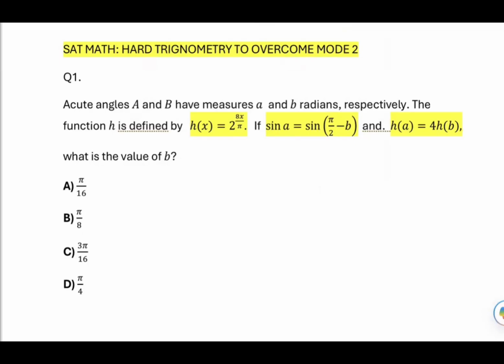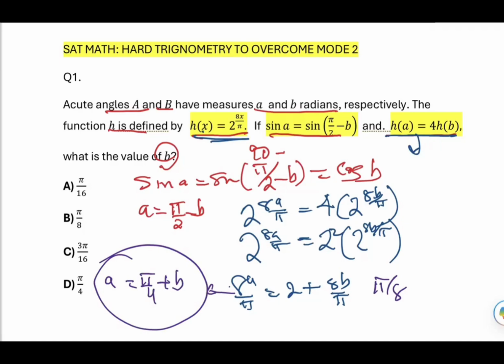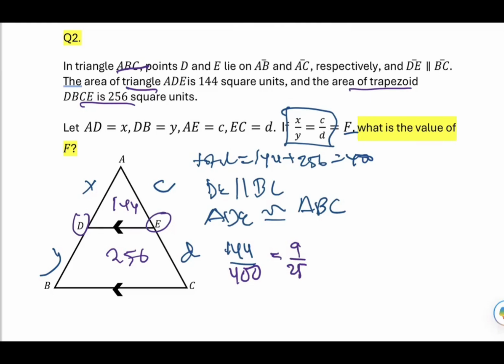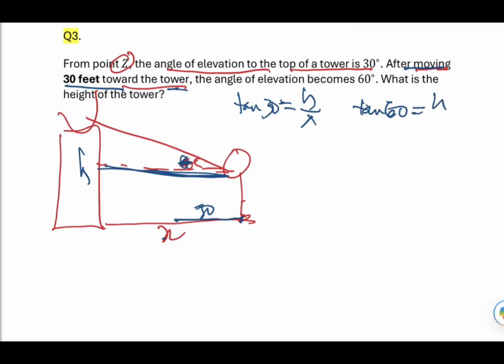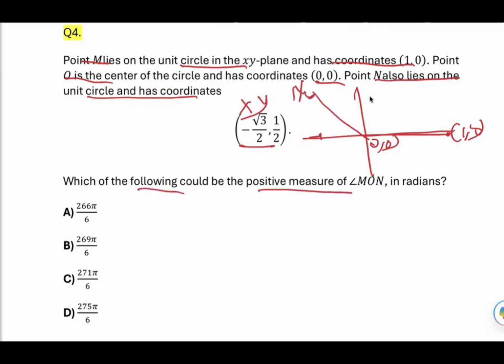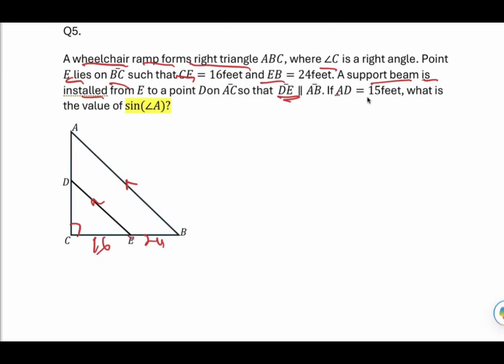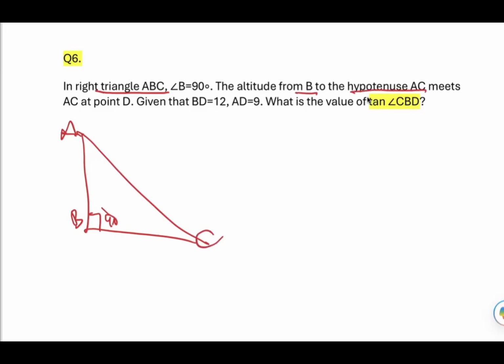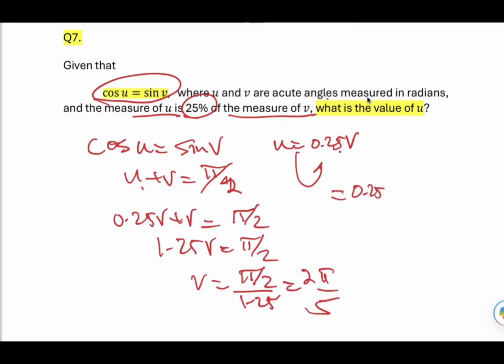SAT Math Prep: 7 HARDEST Trigonometry That Decide 800 | Aug SAT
7 HARDEST Trigonometry questions that decide your 800 on the Digital SAT — and most students miss all 7. 🚨

If Trig shows up in your Module 2, it's either your fastest points or your biggest time-drain. This is the full breakdown: Unit Circle shortcuts, Similar Triangles, Angle of Elevation, Altitude & Midpoint relationships, and Identity Angles — the exact patterns College Board reuses every test.

Study SMART, not HARD. Don't sleep on these trigonometry practice 👇

⏱️ TIMESTAMPS
00:00 Intro
00:11 SAT Math: Unit Circle
03:15 Similar Triangles
06:05 Angle of Elevation
08:58 Unit Circle (Pattern #2)
11:19 SAT Math: Similar Triangles
14:06 Altitude and Midpoint
15:39 Identity Angles
16:40 SAT Math Trigonometry Recap

• The Unit Circle shortcut that skips memorization
• How to spot Similar Triangles in disguised word problems
• The Angle of Elevation setup College Board reuses
• Altitude & Midpoint relationships explained the common-sense way
• Identity Angle patterns that show up on Module 2

If you're aiming for that 800 this August SAT, this is your Trig playbook.

👉 Comment "TRIG" if you got all 7 right — I'll drop a harder set next.